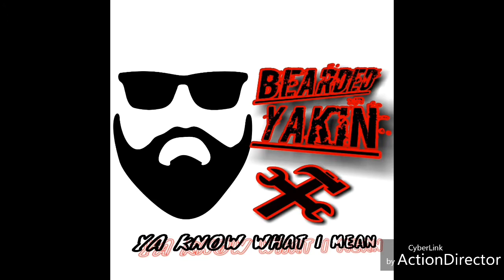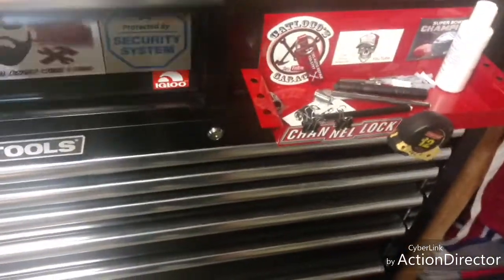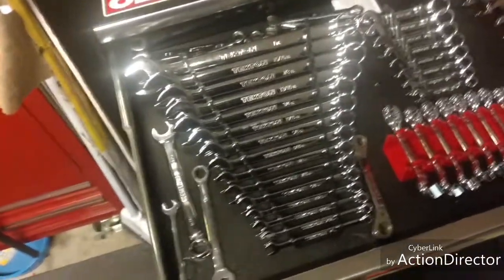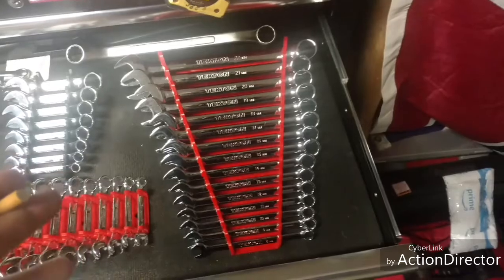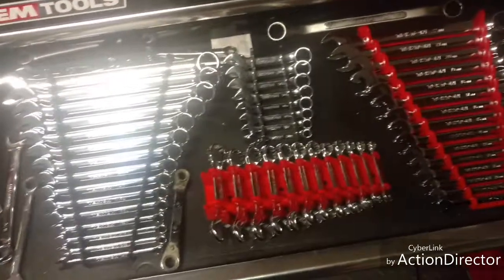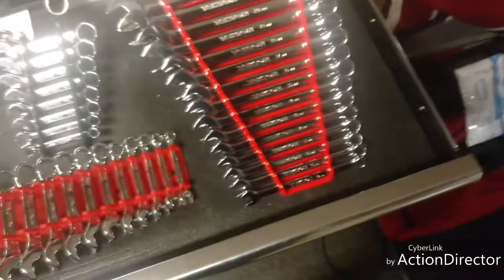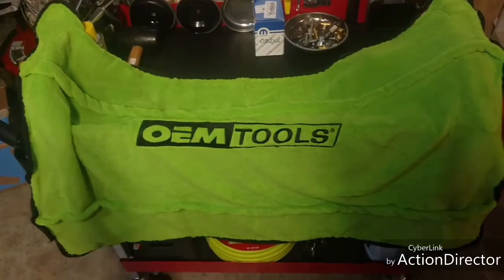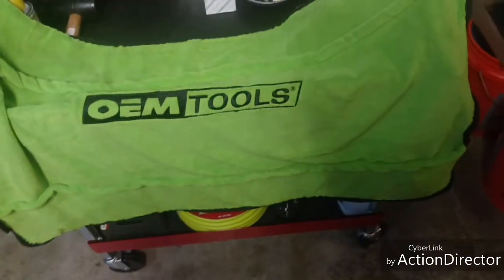TEKTON TOOLS & OEMTOOLS HAUL!!!!!